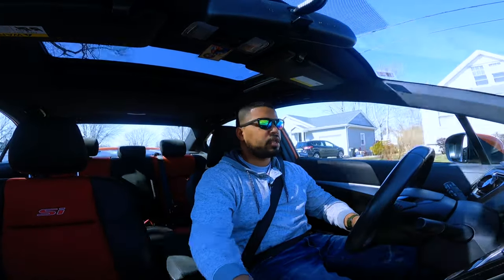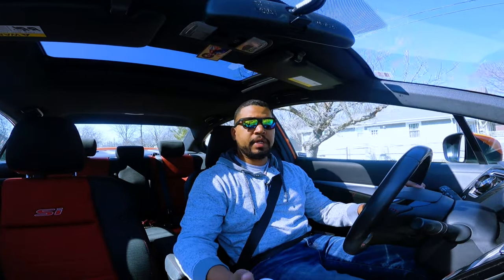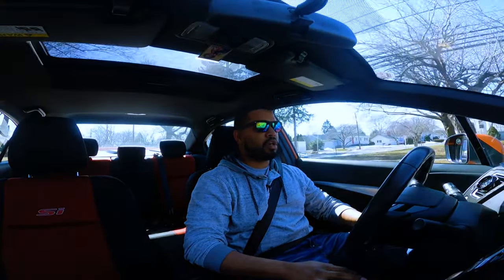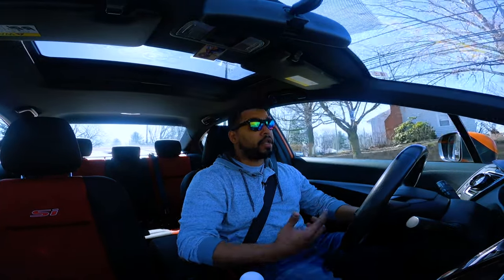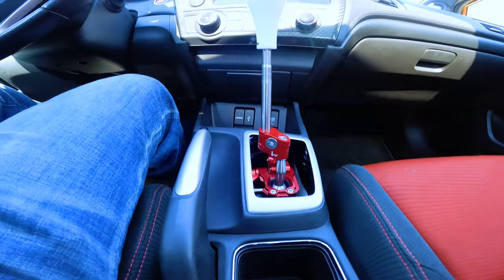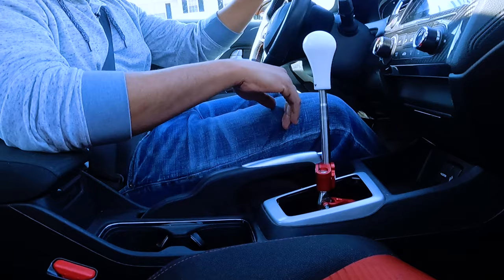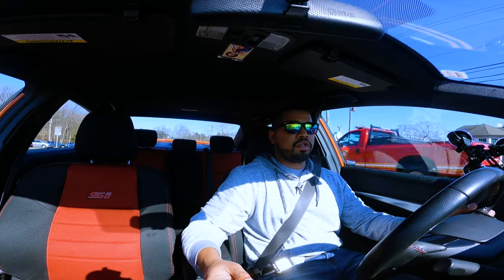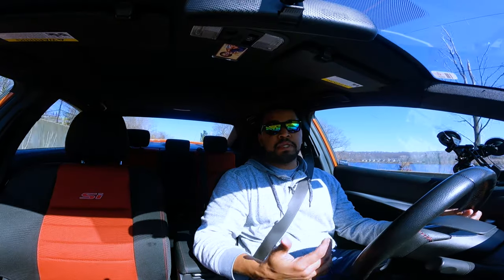Hybrid Racing Short Shifter - How good is it?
This Hybrid Racing short shifter hit the market and everyone was all over it!

I got my hands on one, and I wanted to share with everyone.